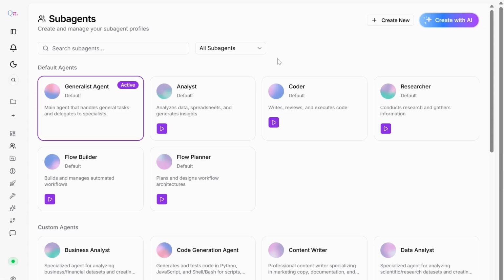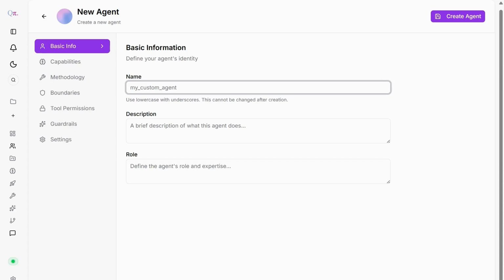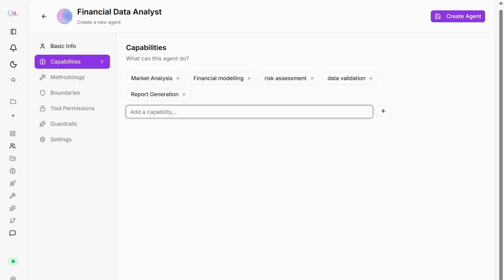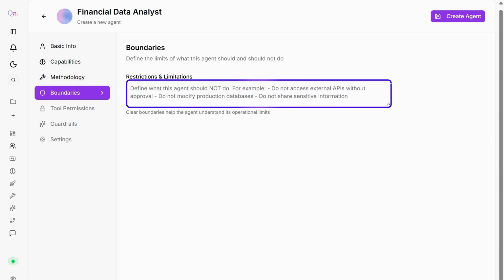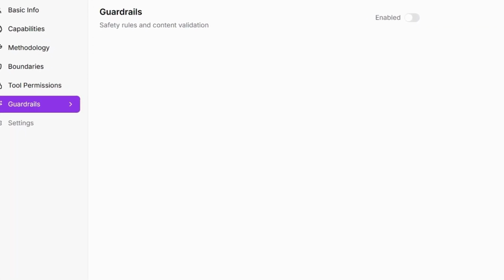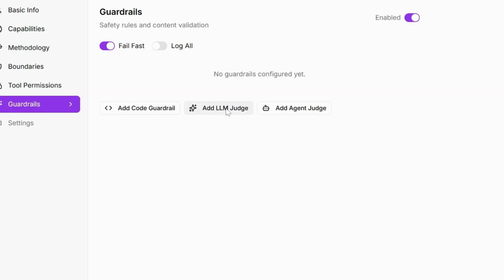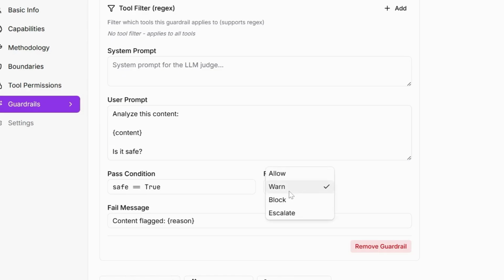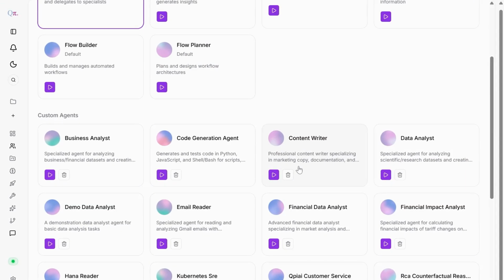3. Build Specialized Subagents - Part 1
This video dives into **Sub-Agents** — **the real building blocks of Agent Hive**.
Learn how to break complex problems into **focused, enterprise-ready agents** with their own skills, tools, boundaries, and safety controls.

Watch a hands-on walkthrough where we **manually build a Financial Data Analyst sub-agent**, defining exactly what it can do, how it thinks, and where it must stop so it performs reliably every time.

"Ready to turn AI from a chatbot into a reliable, automated digital workforce? Stop talking and start executing. **Build your first enterprise-ready agent today on QpiAI Agent Hive.**"